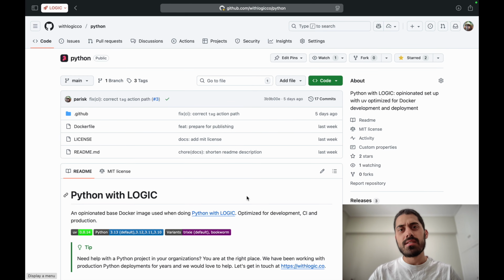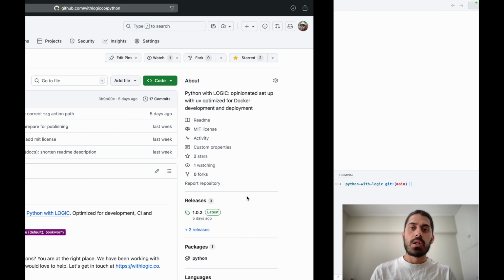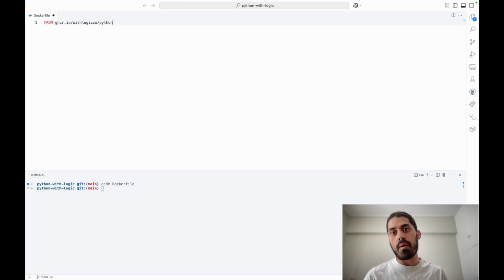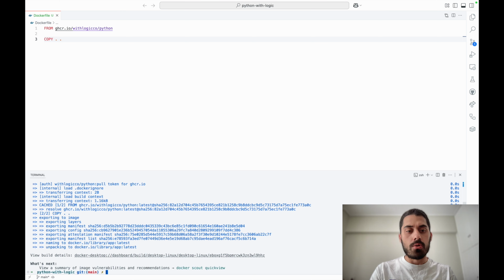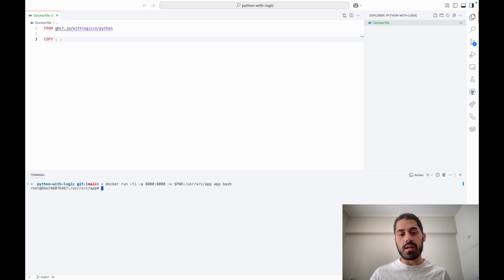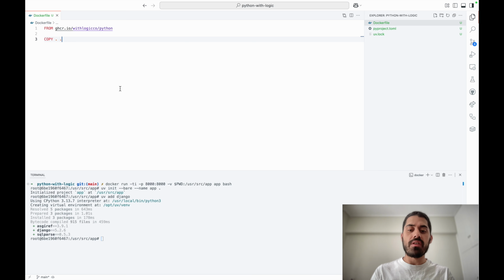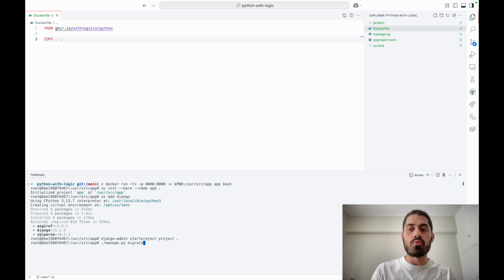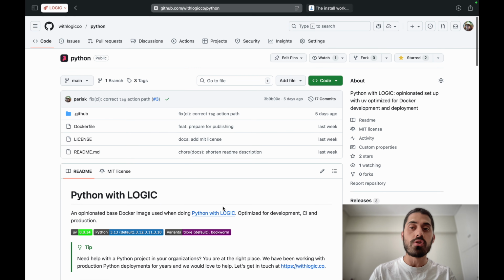Python with LOGIC Docker image | Intro | Getting started with uv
🌟🐍 Need help with your Python project? We would love to hear about it

This is the introduction to our new open-source Python with LOGIC Docker image. This has been the base Docker image for all of our new client Python and Django projects, as well as our own products.

The cornerstone of Python with LOGIC is an extremely well-tuned uv installation, with sane defaults for a seamless experience in Docker. We focused to ensure this great experience and consistency across our multiple projects and the entire web development pipeline; from local development, to CI builds, preview environments and production deployments.